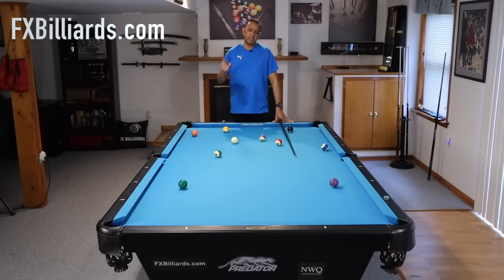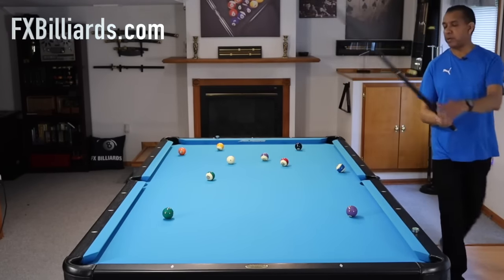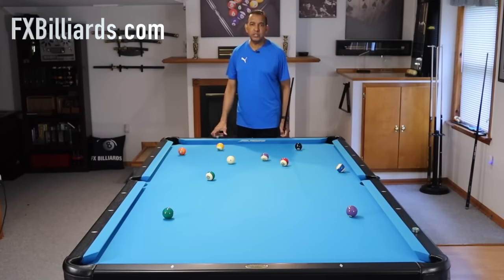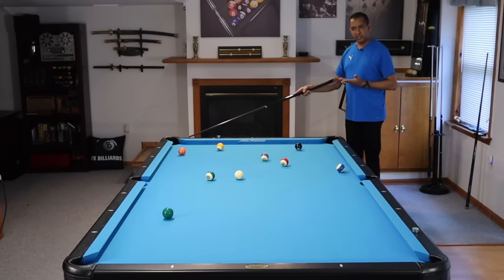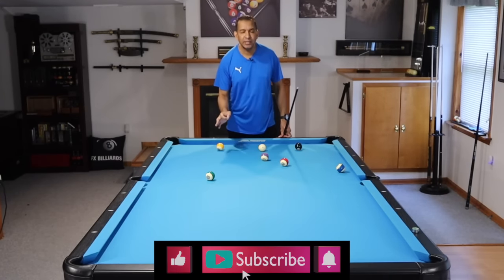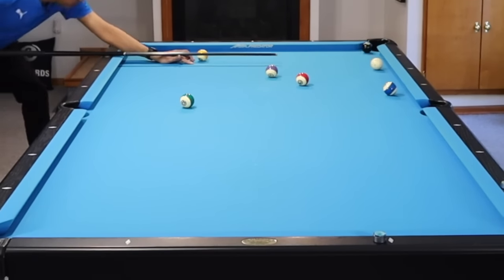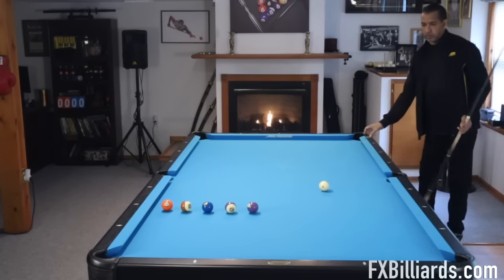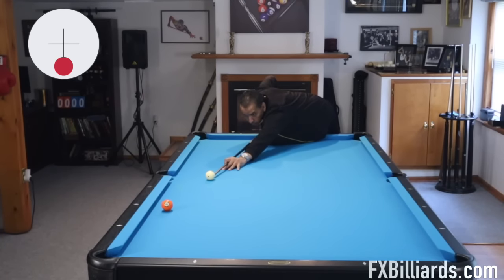Play Better Position on This Shot (Pool Lessons)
This shot is a RUN KILLER. Learn to make this shot and run a lot more racks. Even better, learn to avoid this shot and run even more racks in 8 Ball, 9 Ball and 10 Ball.

Equipment Used